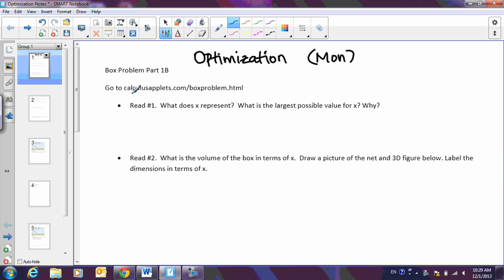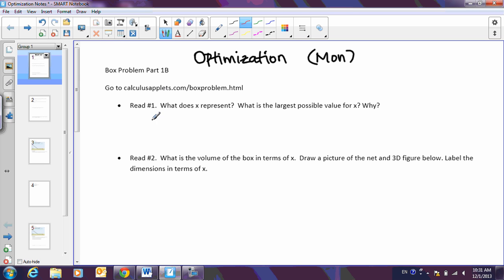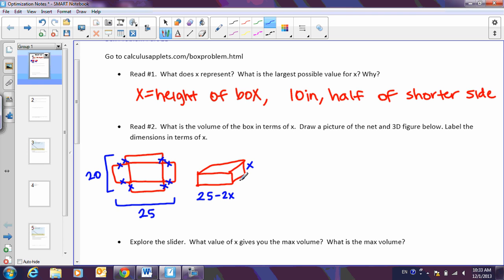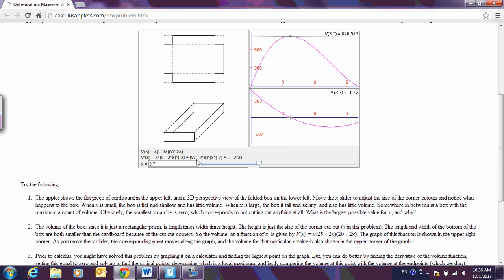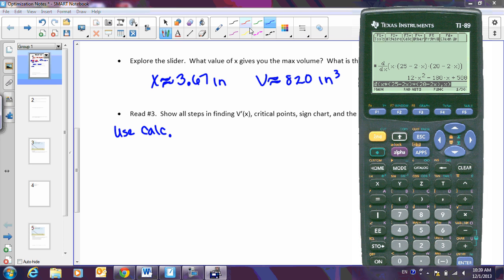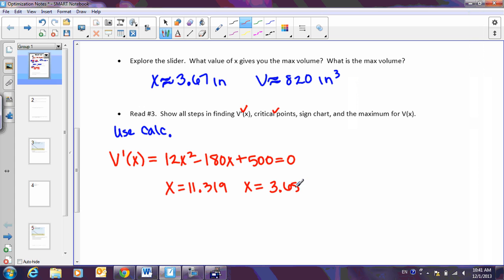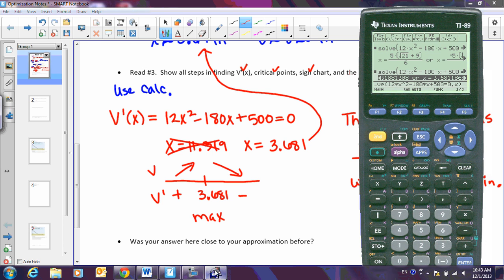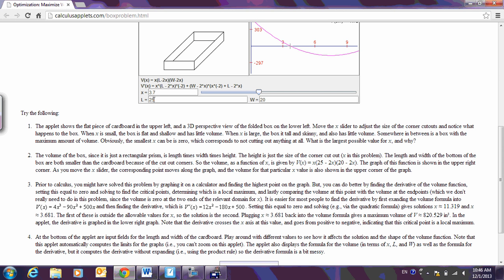Calculus Optimization Day 1